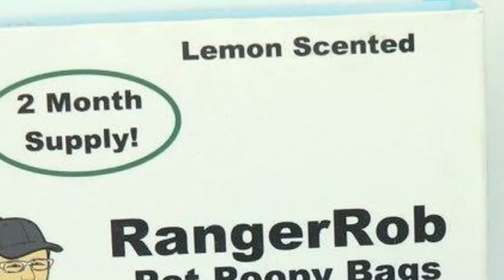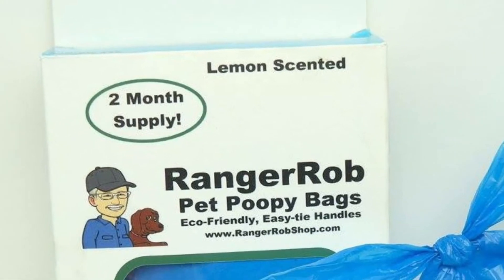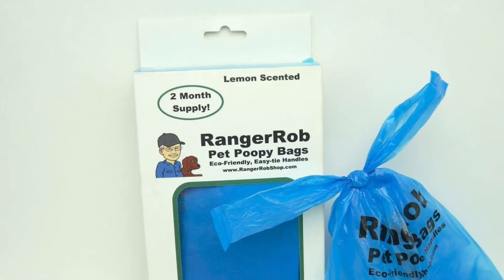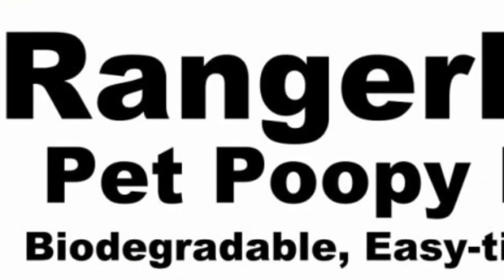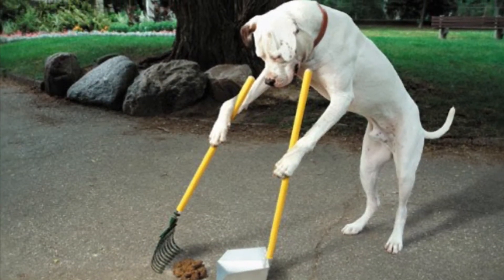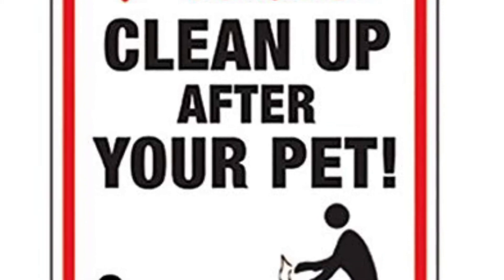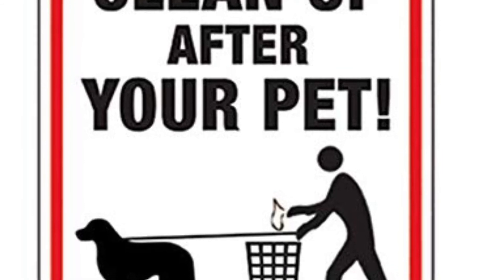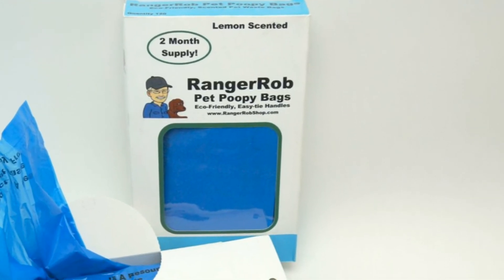Ranger Rob Pet Poopy Bags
This is a video i created for Ranger Rob Pet Poopy Bags.